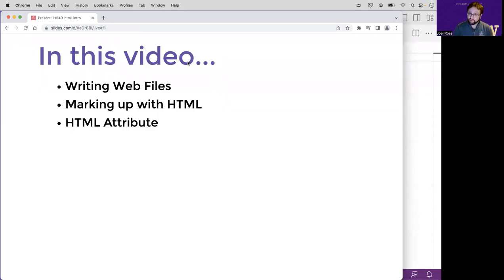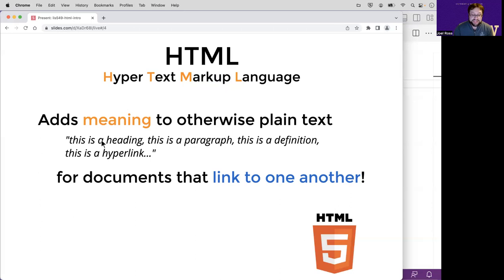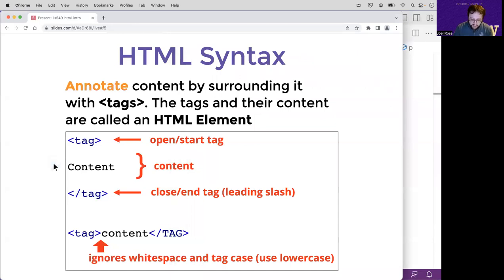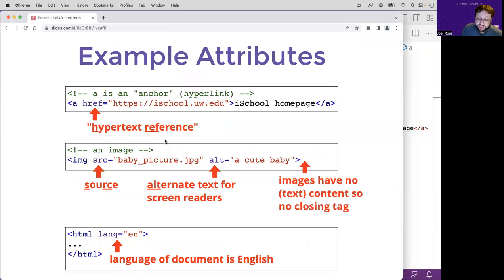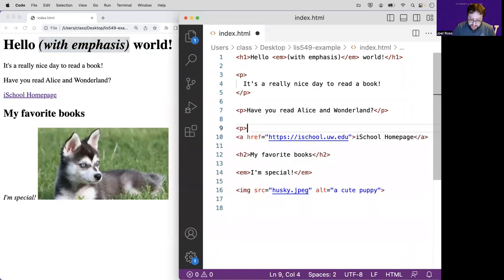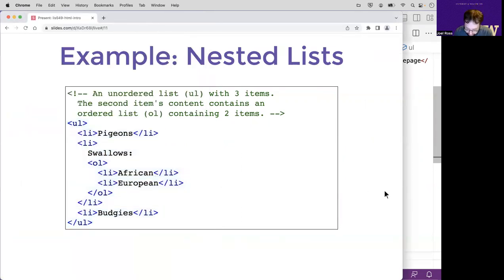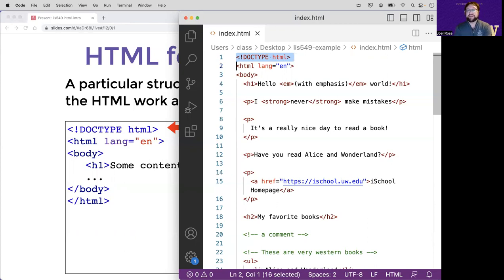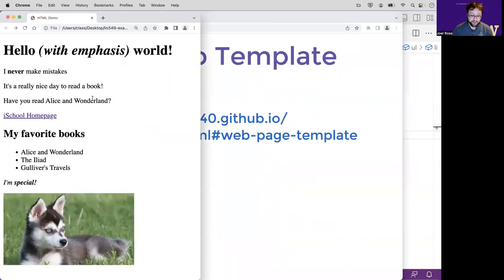LIS 549 - Intro to HTML (Sp23)